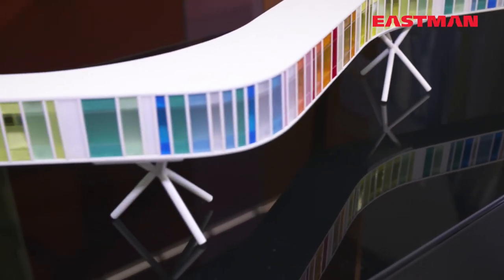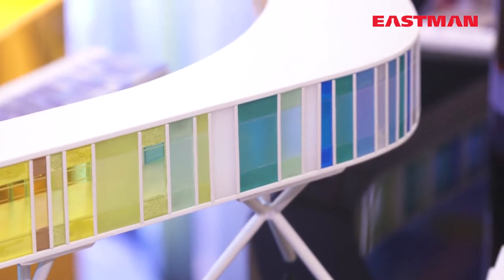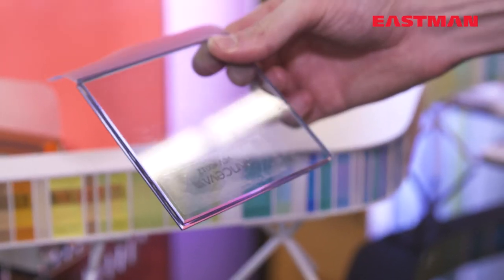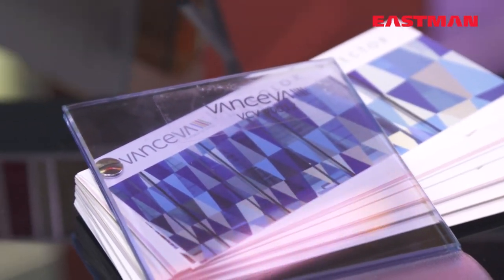Eastman Film - World Architecture Festival 2018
Hear from Axel Demberger live at WAF as he discusses how Eastman's outstanding coloured glass transformed a children's hospital and the latest innovations Eastman has to offer.